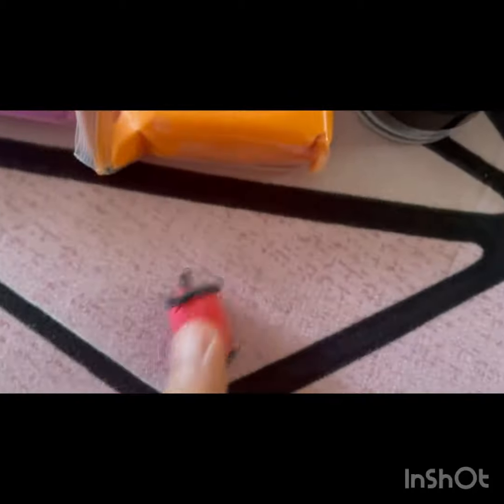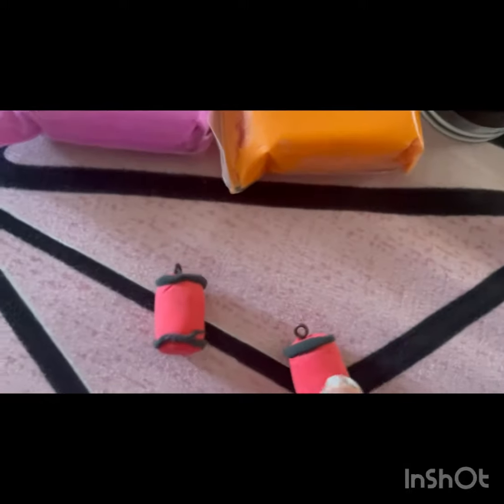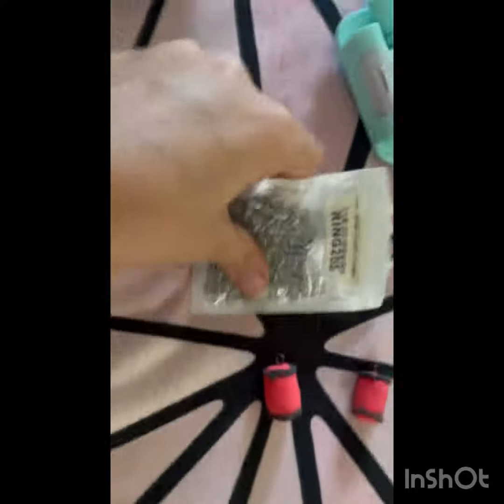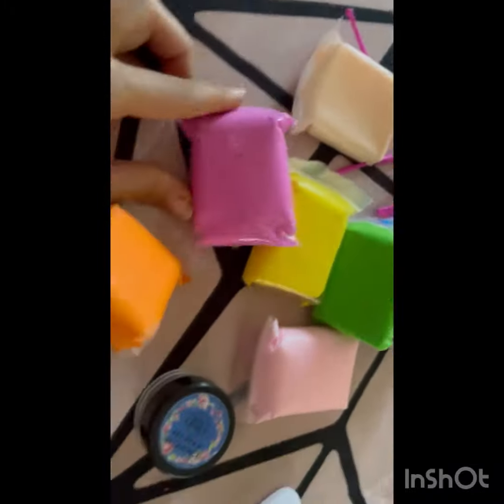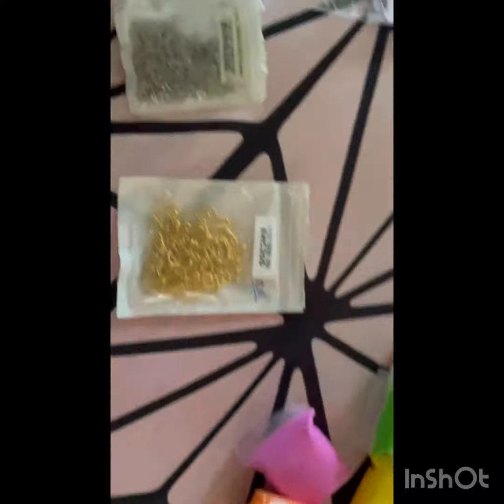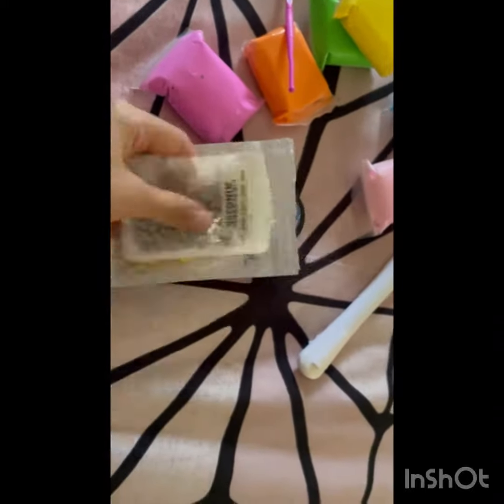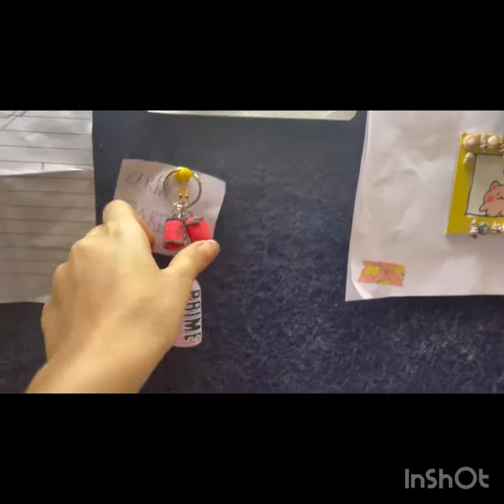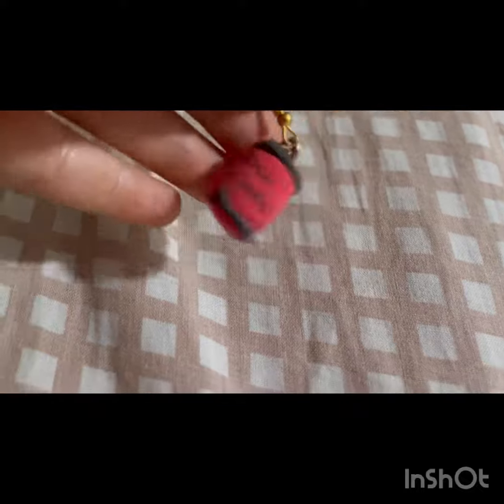I made a coco cola earrings